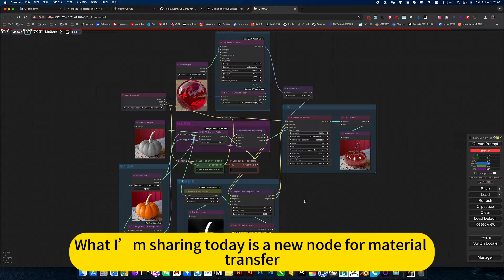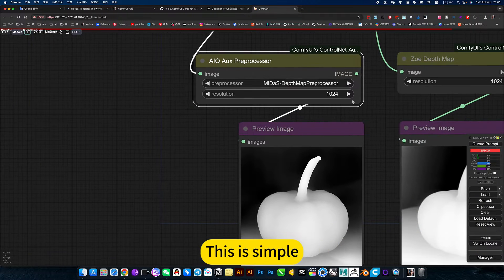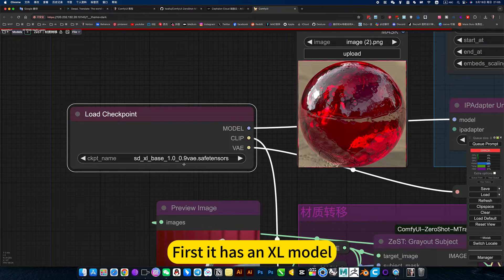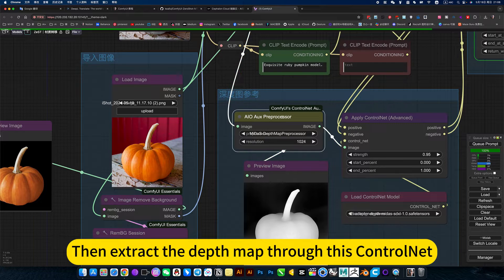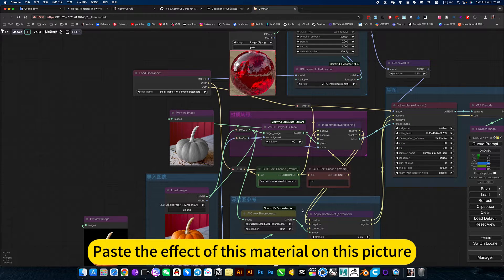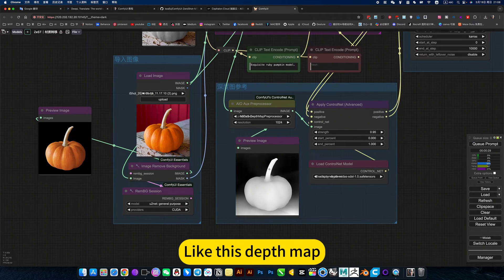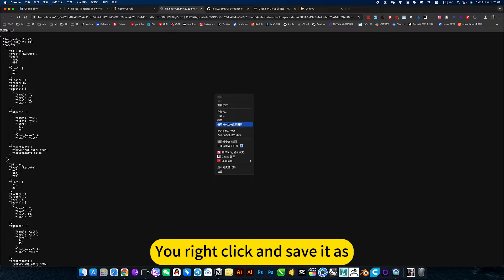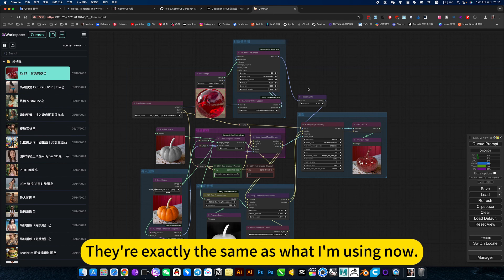ComfyUI Material Transfer ZeST ZeroShot MTrans Workshop Download and install Tutorial